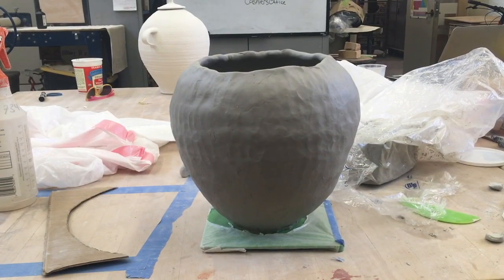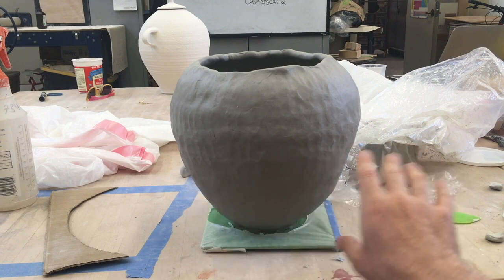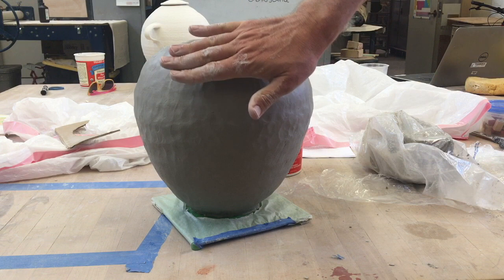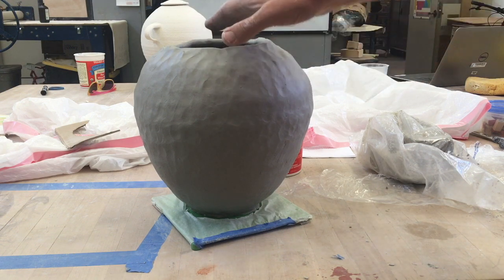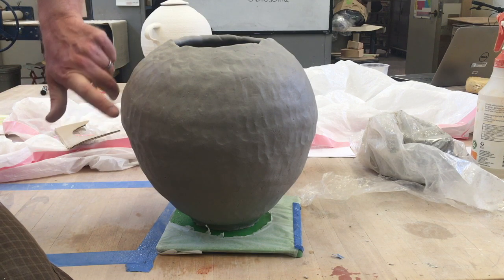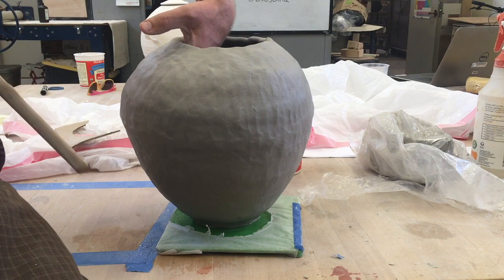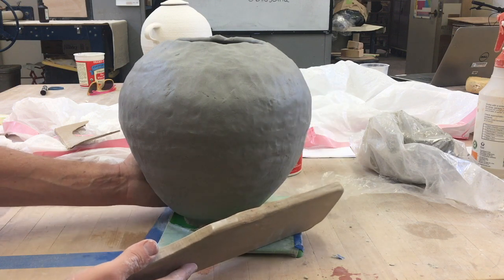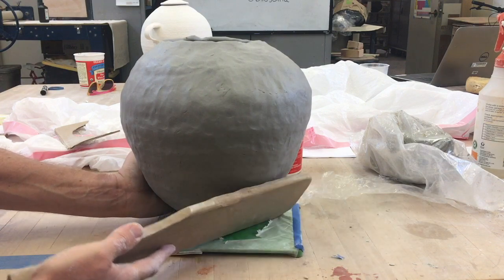Paddling your pot into shape, Part 5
Take a paddle to your pot and shape it up!